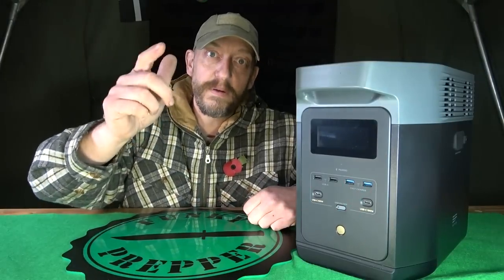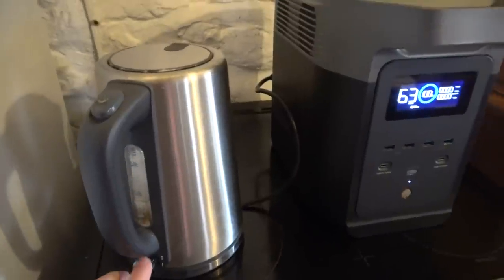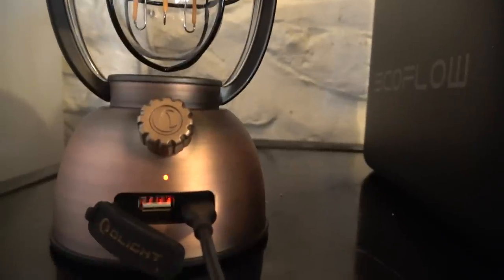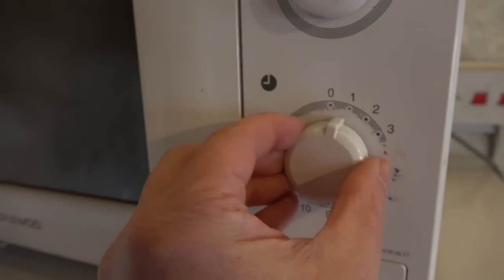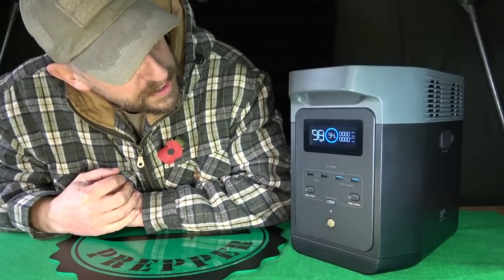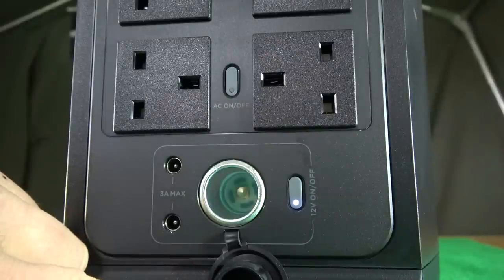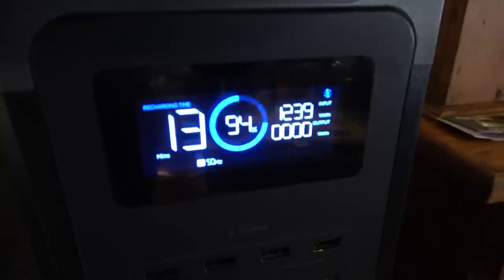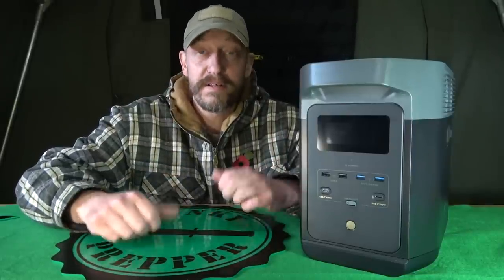POWERCUT POWER WITH THE ECOFLOW DELTA 2